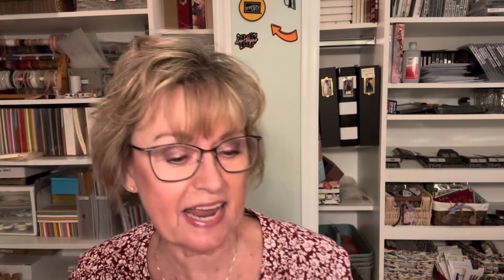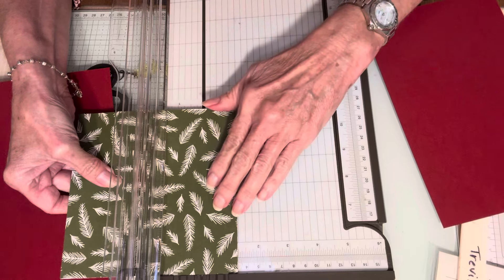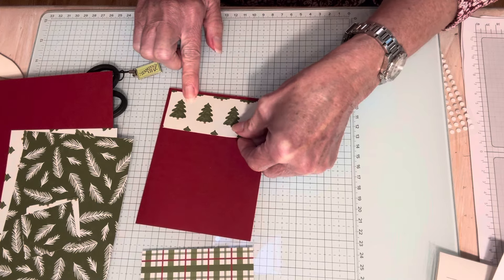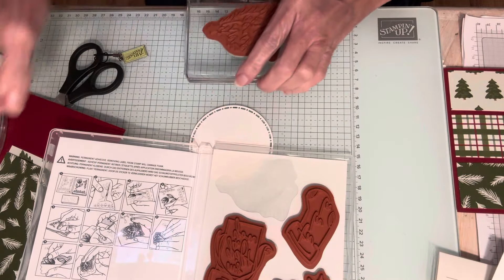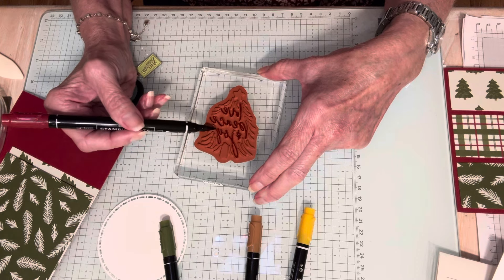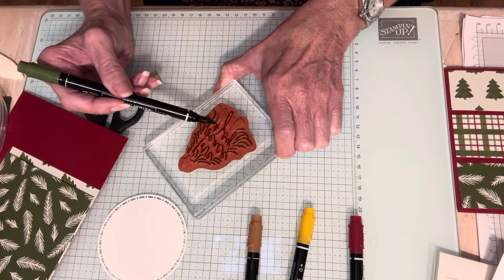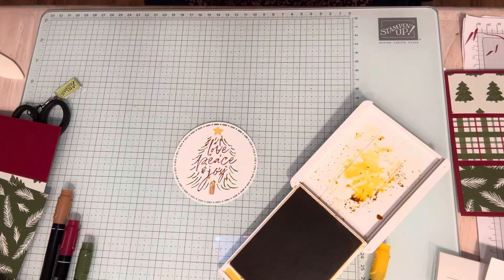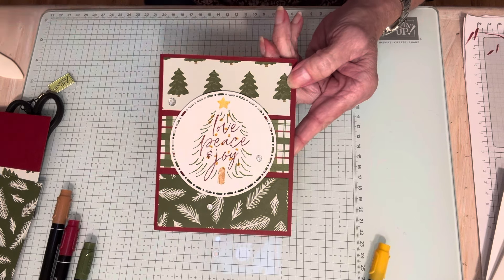Trevis’ October 8, 2024 Stampin’ Up! Quick Christmas Card - Festive Words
Using markers on the Festive Words stamp to make it the focal point of this quick Christmas card.  Again using the Iconic Celebrations designer series paper!